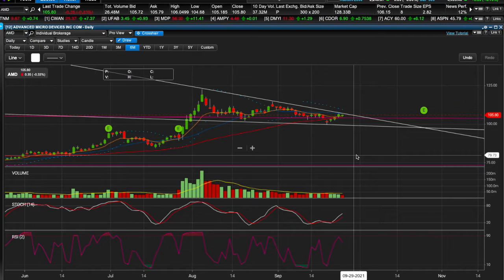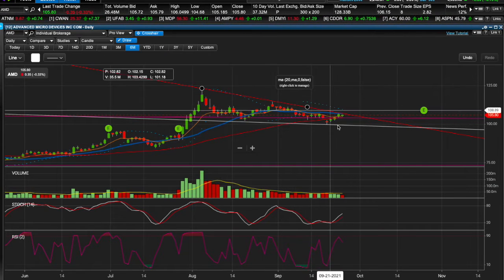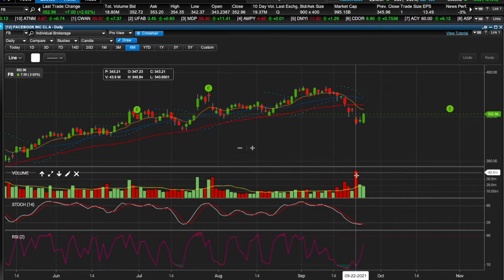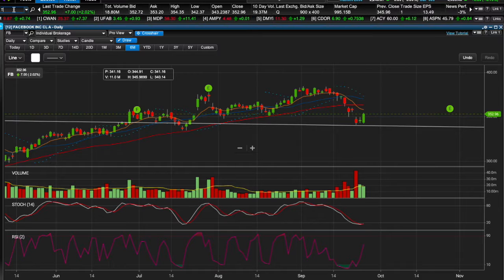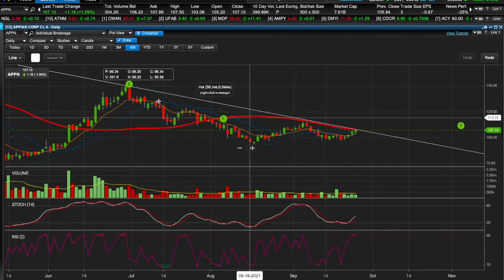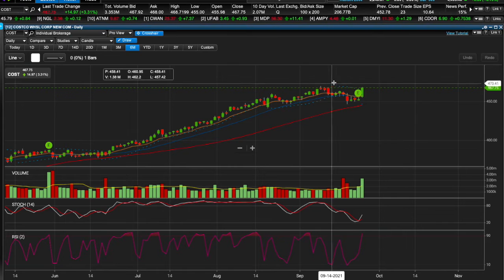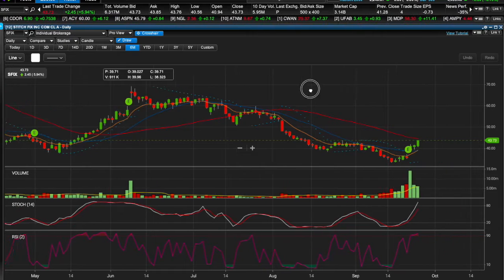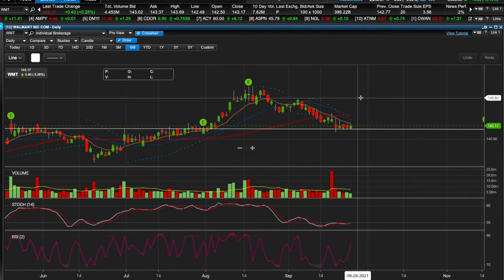THESE STOCKS ARE READY TO TAKE OFF! *HOT WATCHLIST*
Welcome back to Moon Monkey!
Enjoy a free watchlist of stocks I am looking tp trade this week!